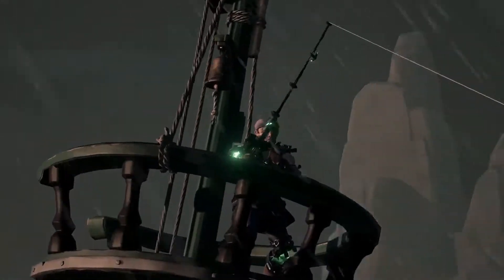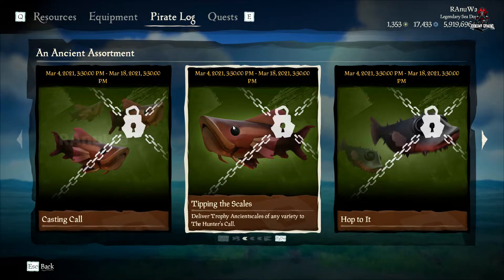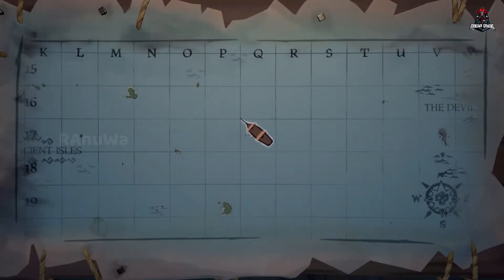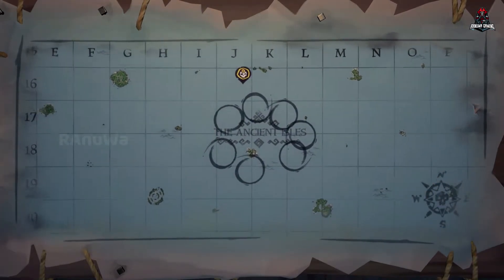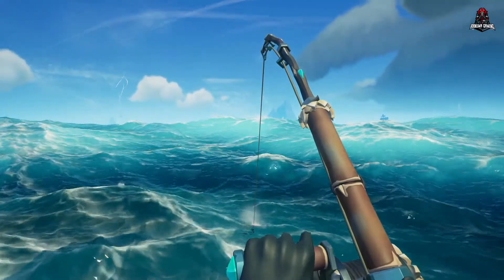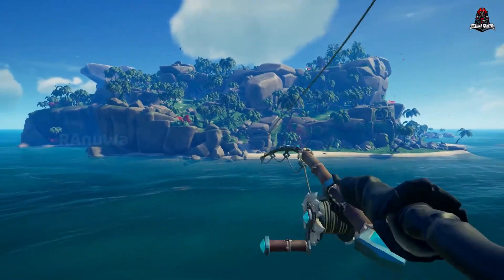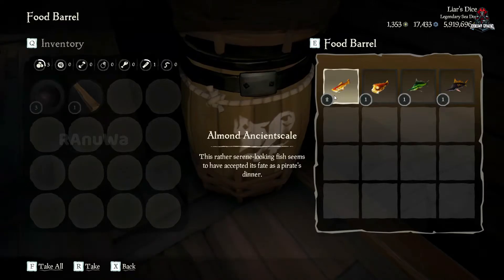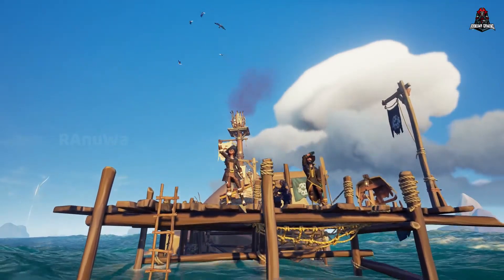Festival Of Fishing : Week 02 Event Guide In Sinhala | Sea Of Thieves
PC Specs

CPU: Intel(R) Core(TM) i5-3470 CPU @ 3.20GHz
GPU: MSI Dragon Army NVIDIA GeForce GTX 970 with 4GB of DDR3
HDD: 1 TB SATA HDD
RAM : 12 GB
Screen: 22 inch full HD (1920×1080) Dual Monitors